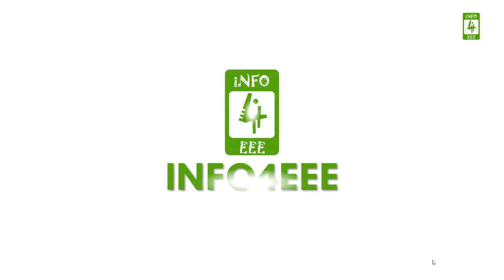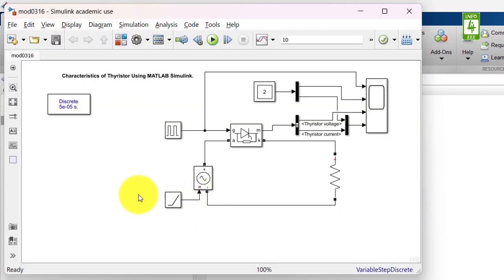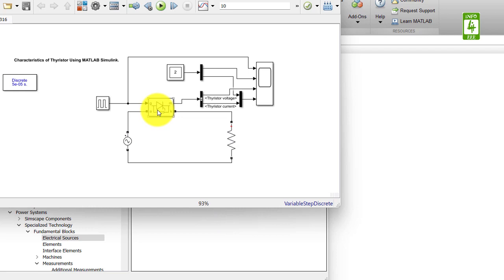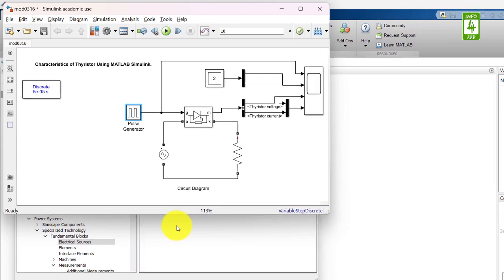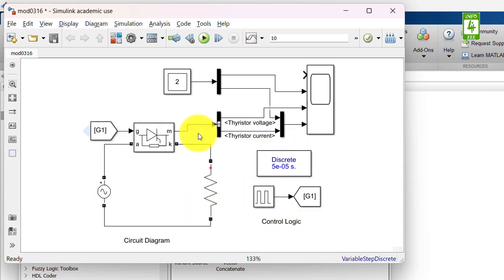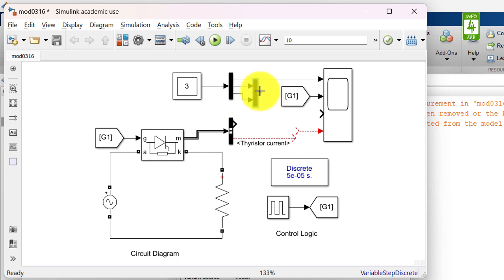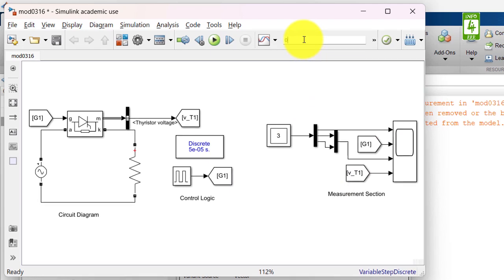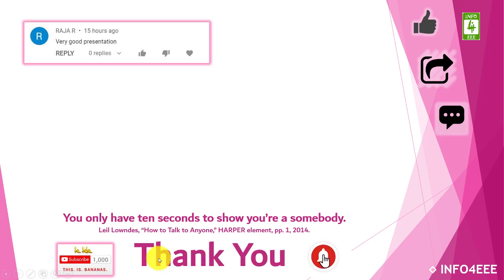Single Phase Half Wave Controlled Rectifier with Resistive Load Using MATLAB Simulink #16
In this video, a single-phase half-wave controlled rectifier circuit is realized using MATLAB Simulink.

00:00 Intro
00:37 Circuit diagram
01:24 Realization using MATLAB Simulink
11:24 Outro

Dr. Paramjeet Singh Jamwal (PSJamwal) has been working as a Temporary Faculty in the Department of Electrical Engineering at the National Institute of Technology Hamirpur (NITH), Hamirpur, Himachal Pradesh, India since September 2023. To learn more about Dr. Jamwal click on the following link to his Profile